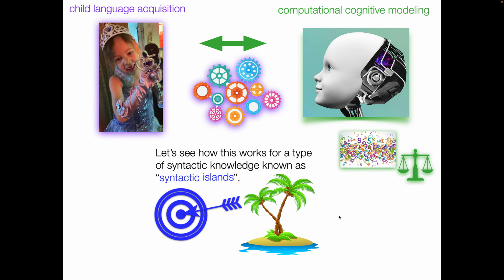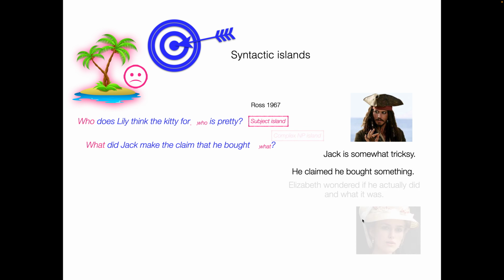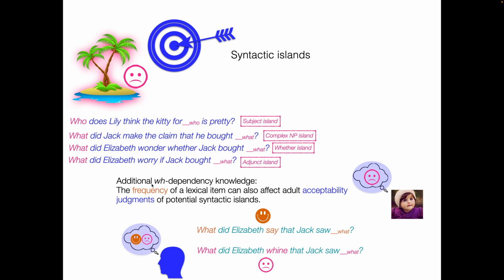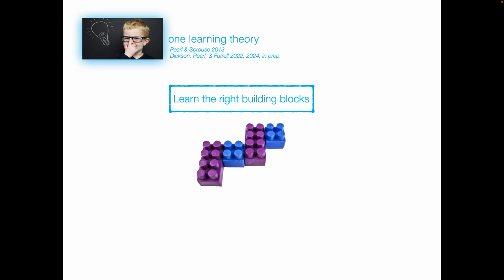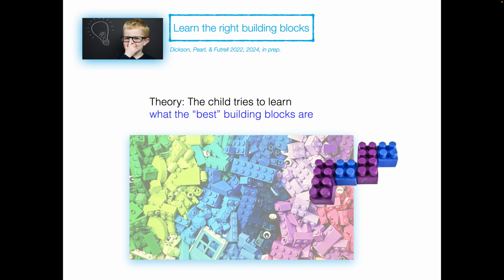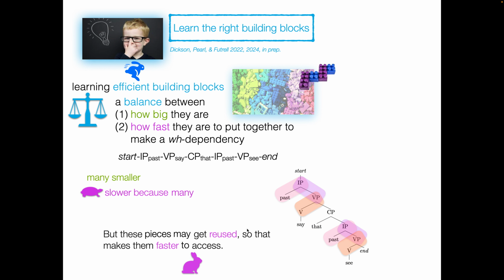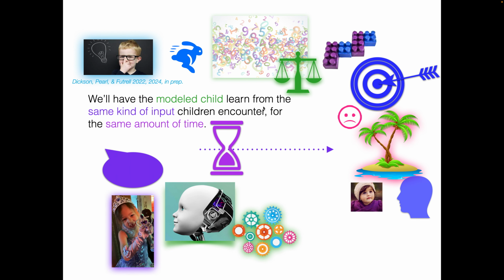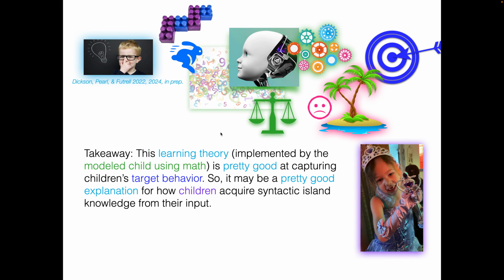CSUF 2024: Part 1, Syntactic Islands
CSU Fullerton 2024, "Computational cognitive modeling: How to investigate child language acquisition using math". Part 1: Syntactic islands. A walkthrough of the linguistic phenomenon, the target behavior for acquisition, a proposed learning theory based on efficiency, implementing the theory in a computational cognitive modeling, what we found, and what the takeaway is.